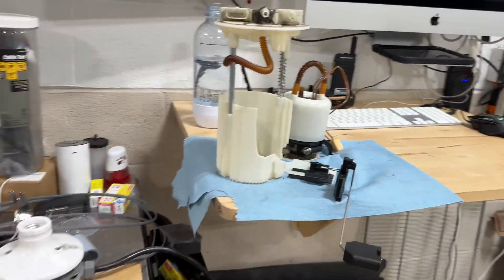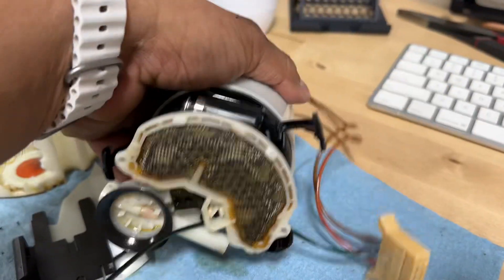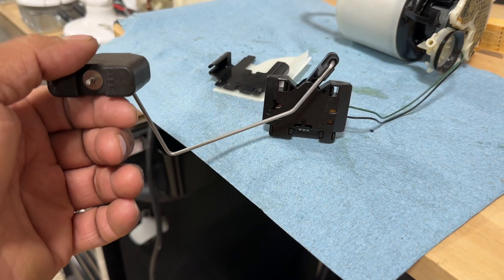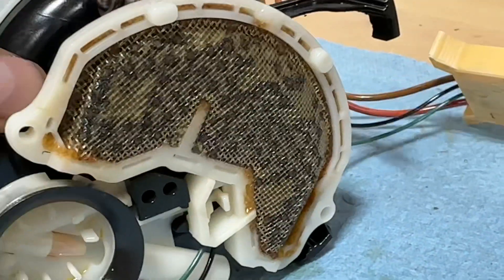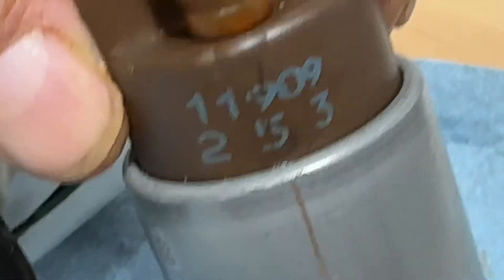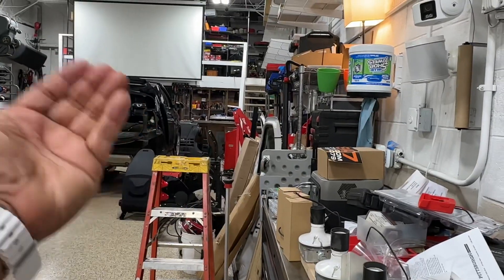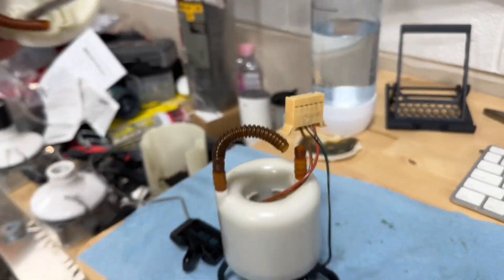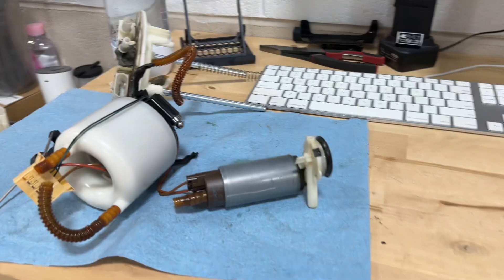2009 Smart ForTwo - Breaking down the fuel pump assembly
Smart Fortwo 451 - Breaking down the Fuel ⛽️ Pump to see if it’s possible to replace just the pump motor with a high performance or higher quality pump.

Known good fuel pump:
Motor resistance: 2.2 Ω
Motor Amperage: 6.6 amps
Fuel pressure: 50 psi

Fuel level:
Empty tank: 650 Ω
Full tank: 110 Ω